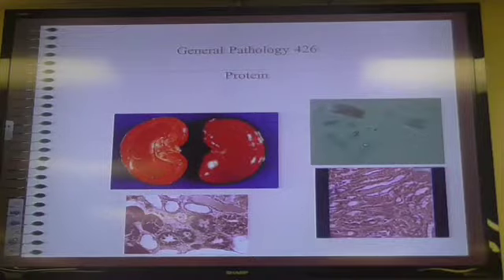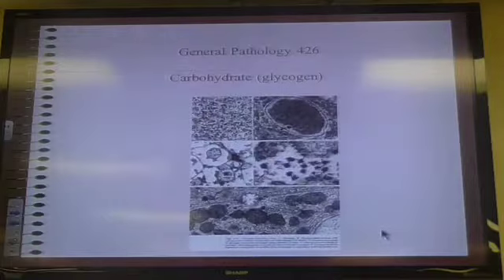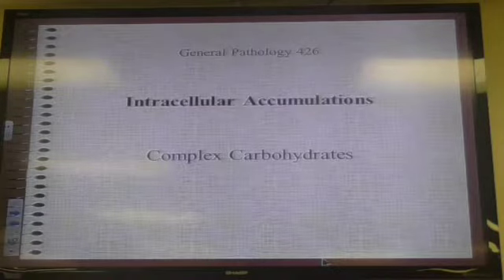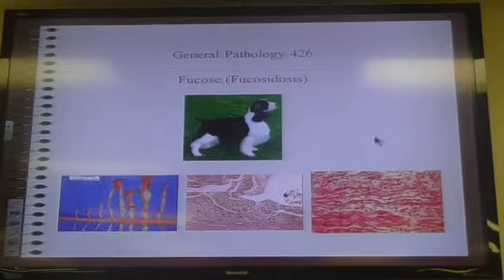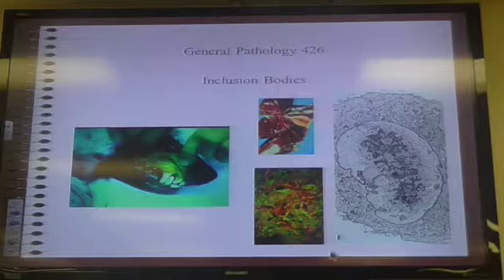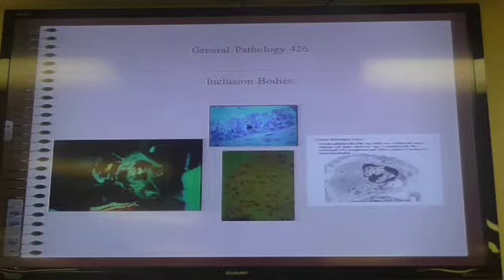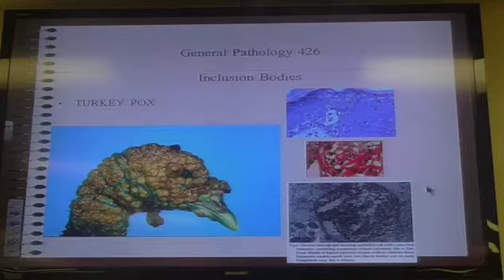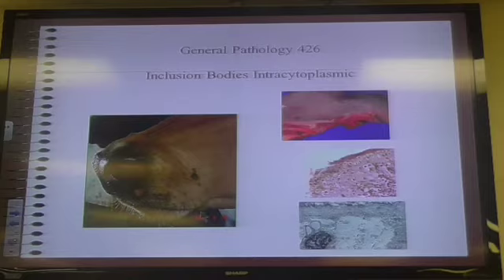Pathology Sec 4 Lec 5 cont Intracellular Accumulation